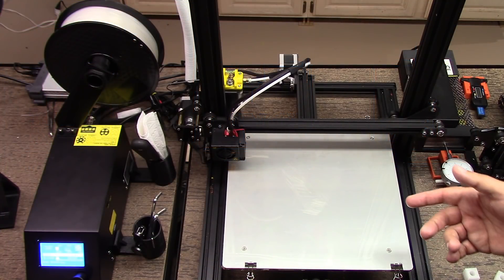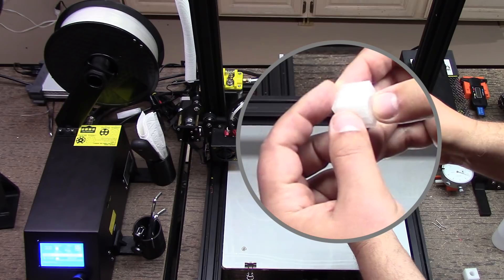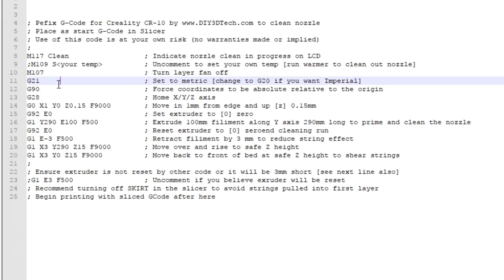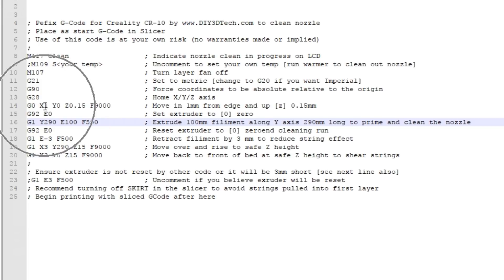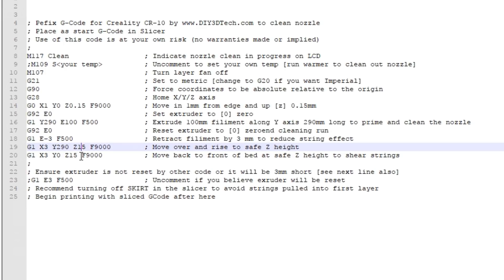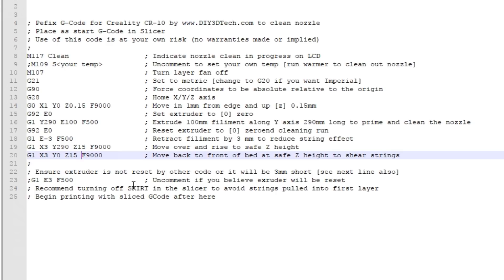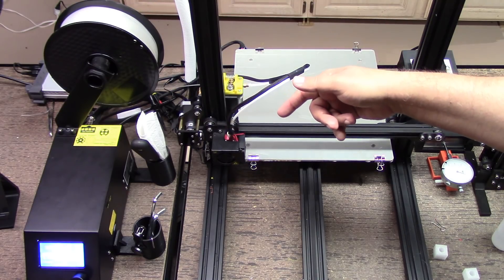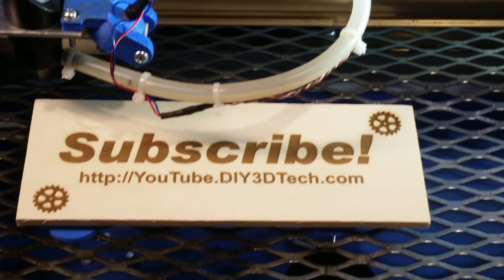Creality CR10 - GCode to Clean Nozzle Before Printing!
In this episode, we will be developing some start-up G-Code for the Creality CR-10 print which is also adaptable to other printers with minor modifications.  So we will take a look at how it works then, I will walk you though the code! So let go and get our G-Code on!

You can also get the code and see more of my notes on this